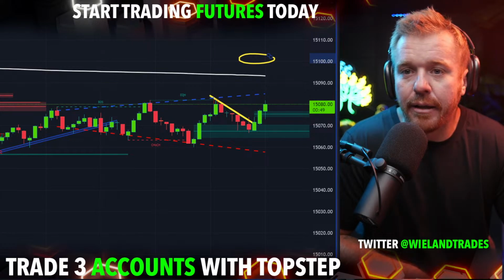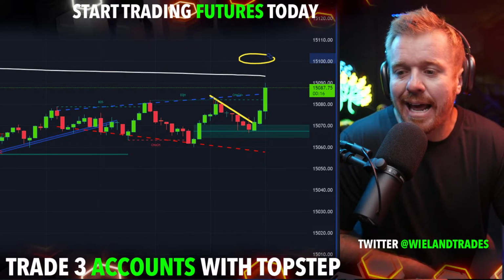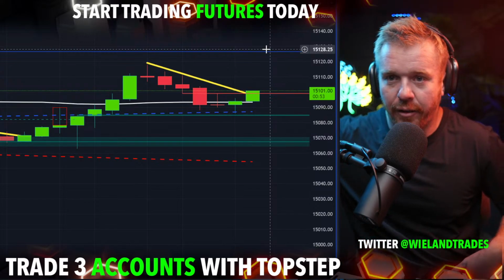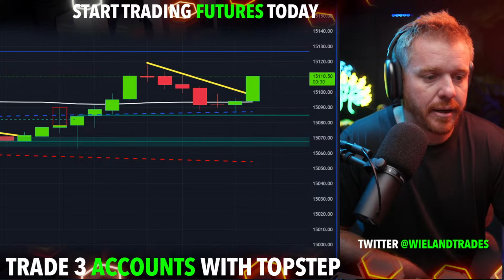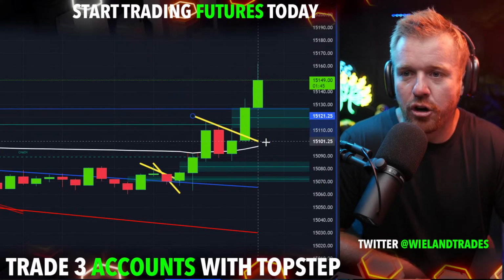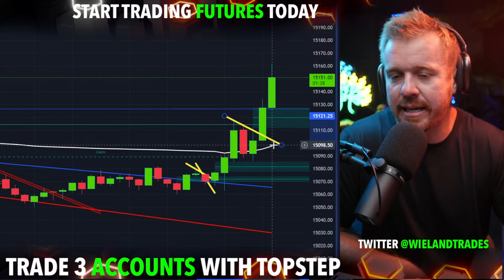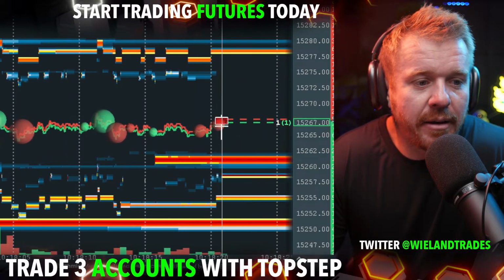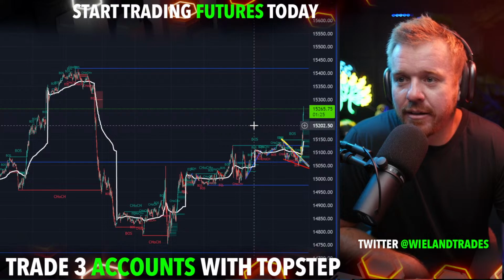Day Trading LIVE! 3X TOPSTEP FUNDED ACCOUNTS!!!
Day Trading Futures in my Topstep Account LIVE on Youtube! LETS GO!